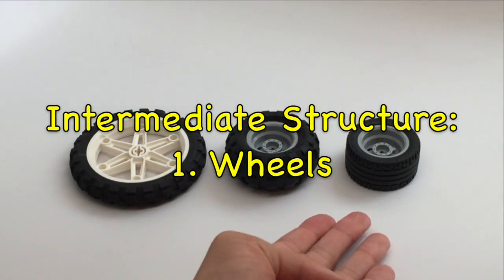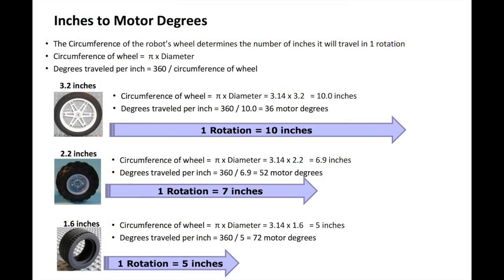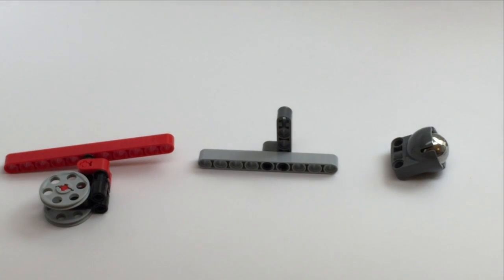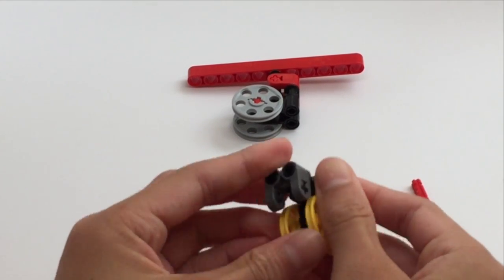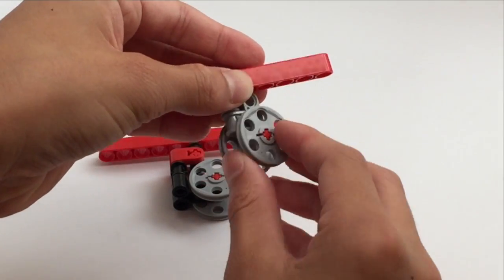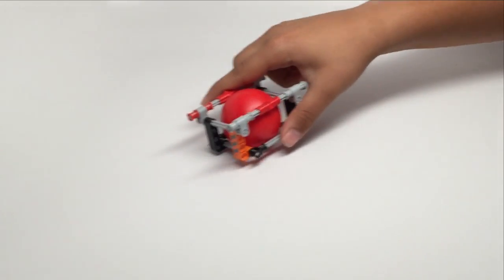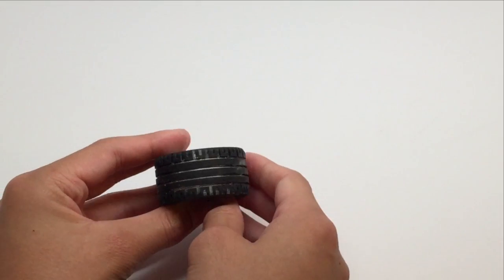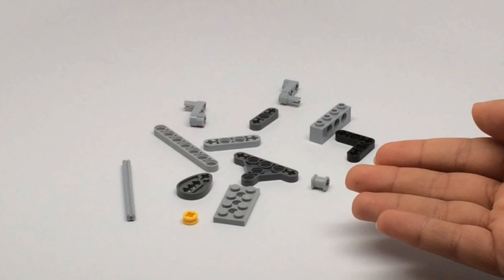FLL 2015 Trash Trek - LEGO Wheels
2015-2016 First Lego League (FLL) Trash Trek - LEGO Wheels Tutorial. Produced by STAMPS Learning.

This video is about LEGO Wheels, and it contains examples and teaches you about the topic. This video is for inspiring you to create attachments and ideas for the FLL missions.